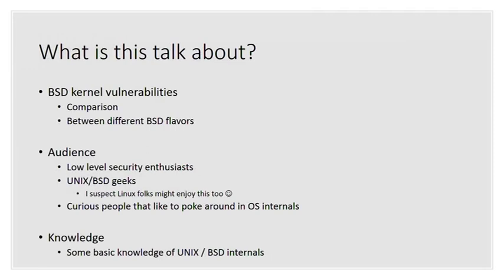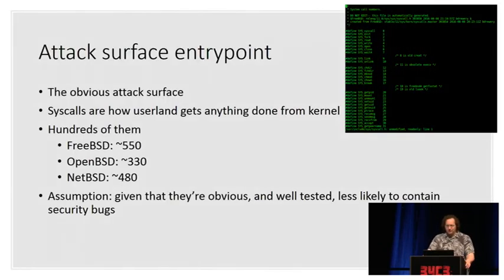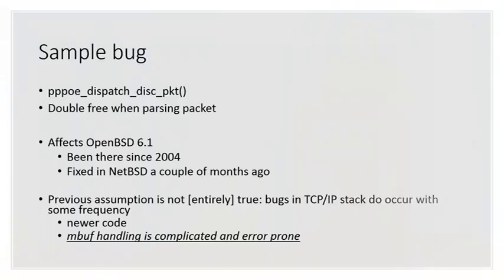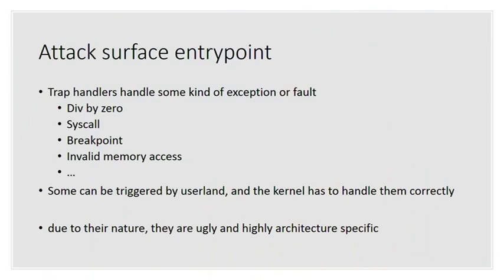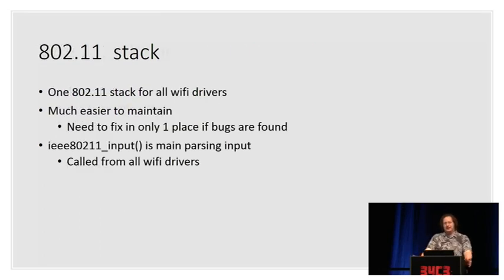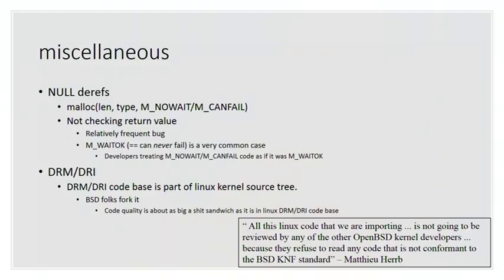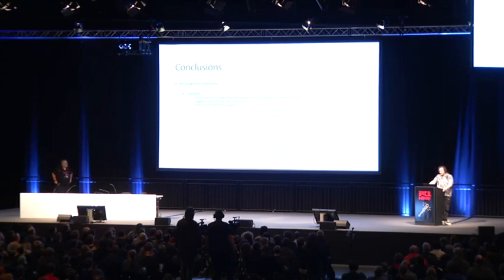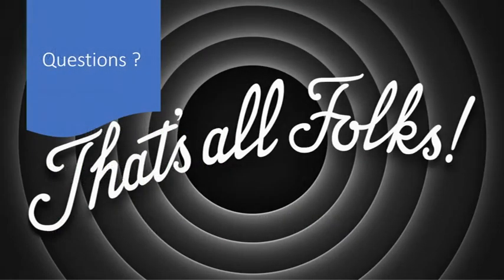Are all BSDs created equally? OpenBSD vs NetBSD vs FreeBSD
Would you like to promote your tech startup?